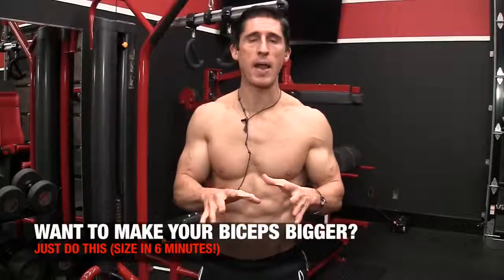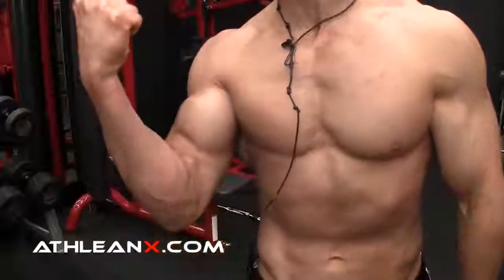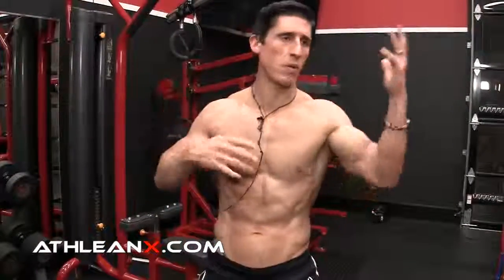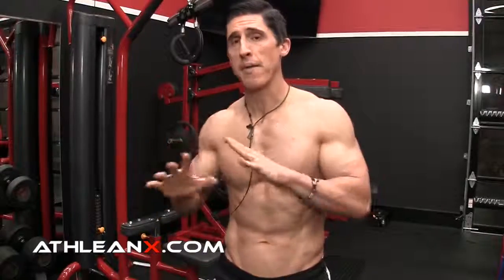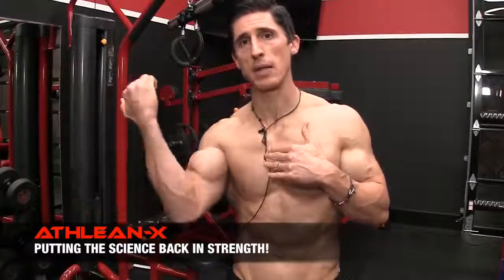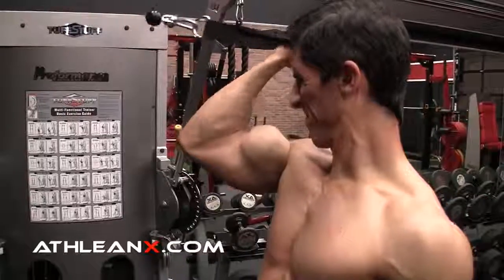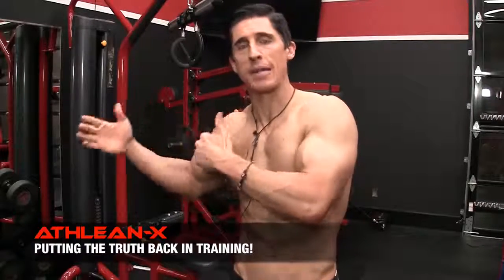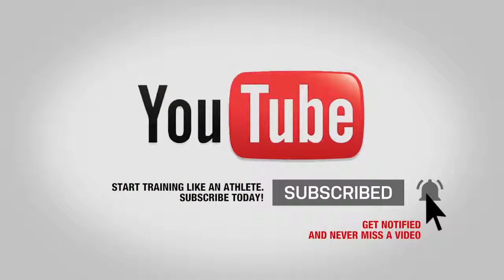Cant Get Big Biceps Just Do THIS!!